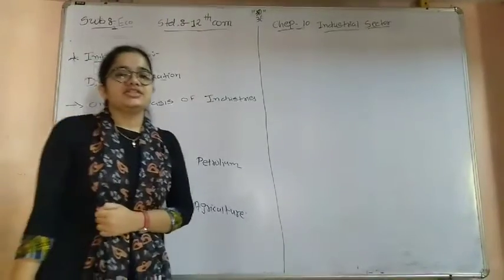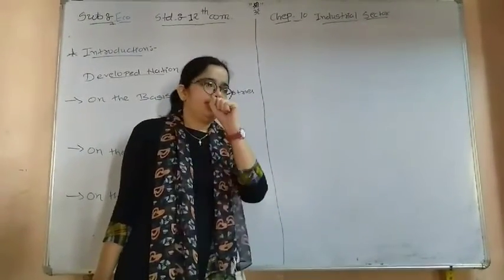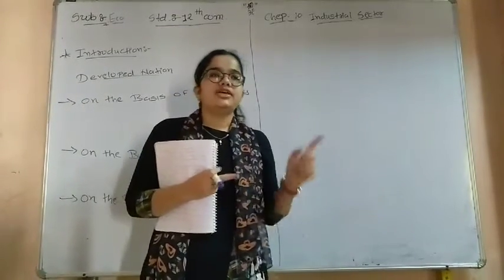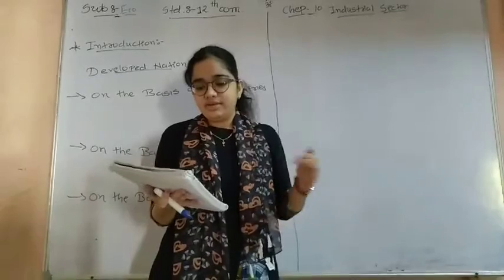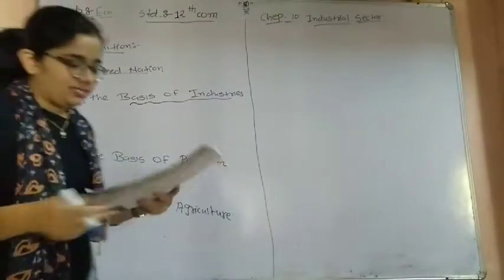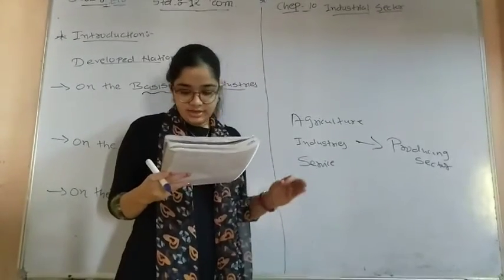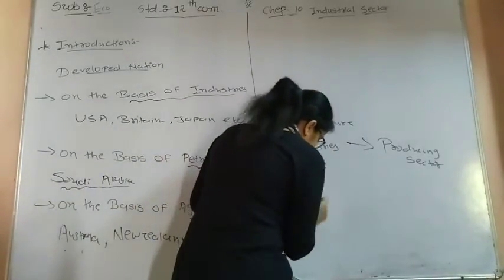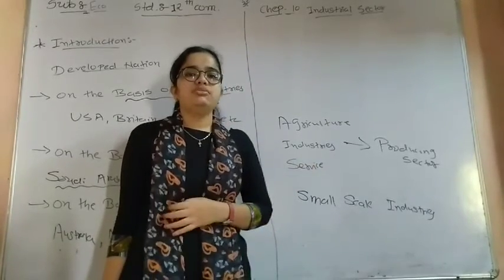12th Com(Eng) Economics Ch-10 Day-1(25-12-2020)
Introduction of Industrial Sector
-Priya Desai